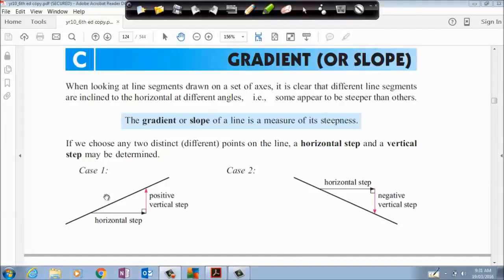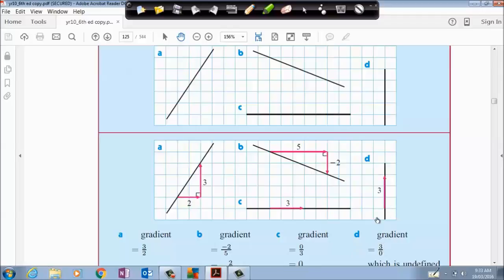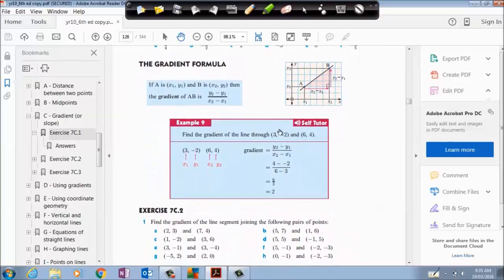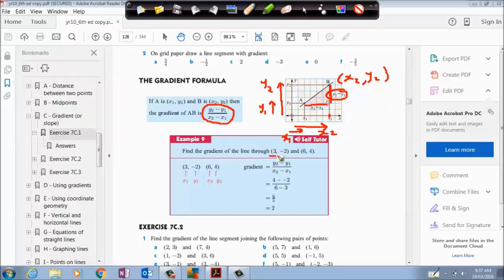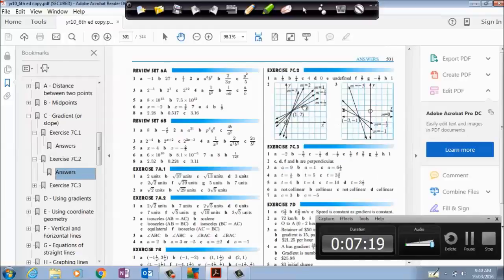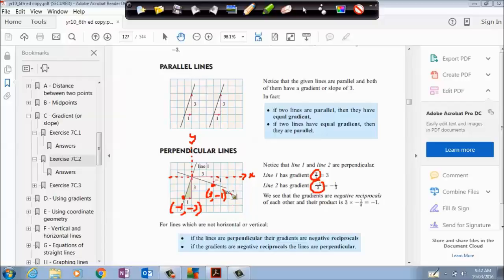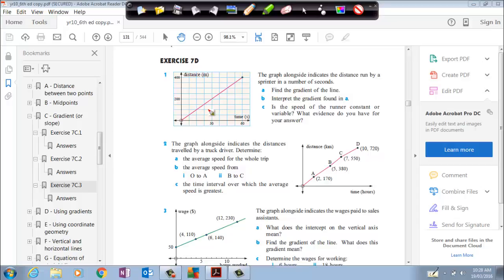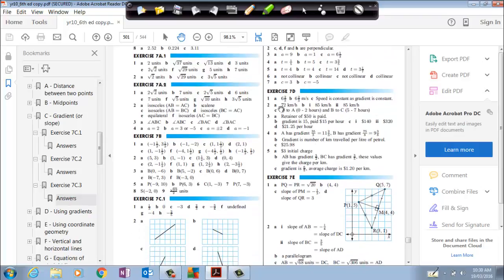1 Ex 7C and D slope